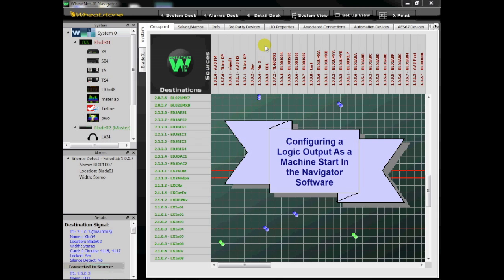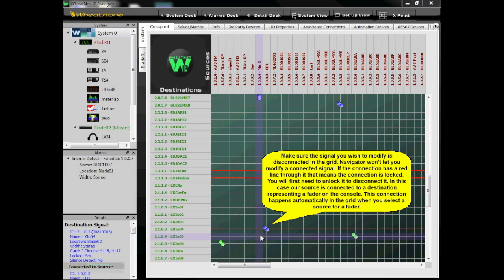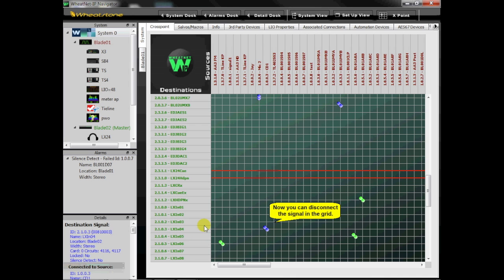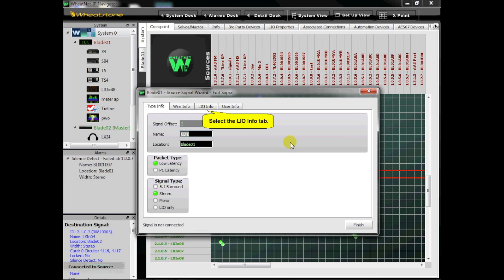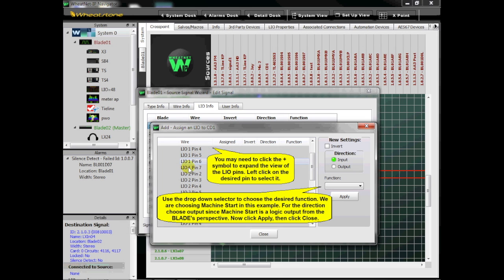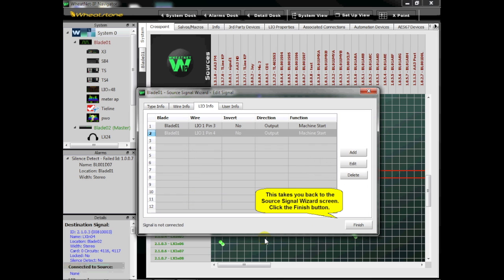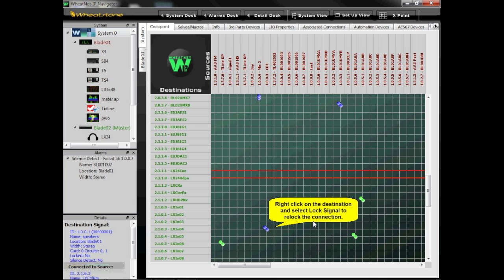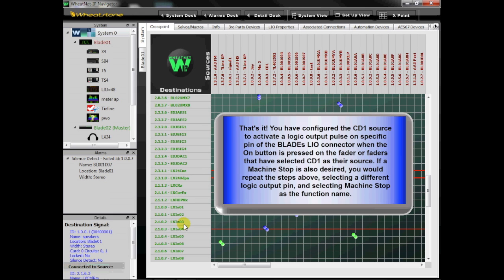WheatNet-IP Navigator Machine Start Tutorial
This short video will show you how to configure machine start logic for a console source using the WheatNet-IP Navigator software.